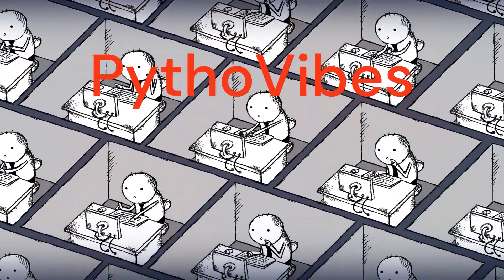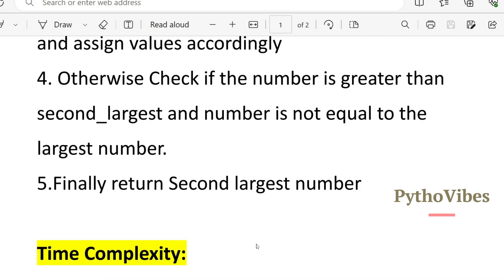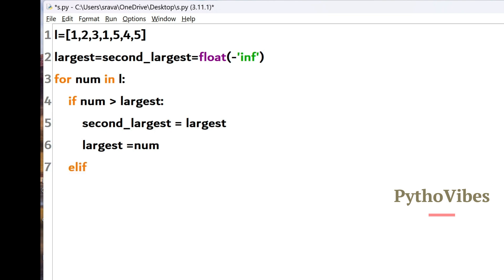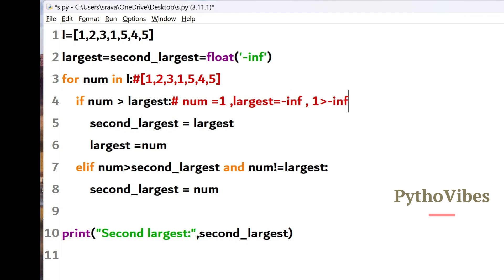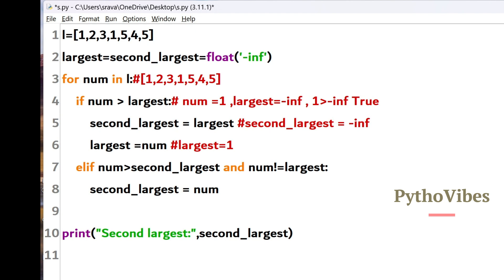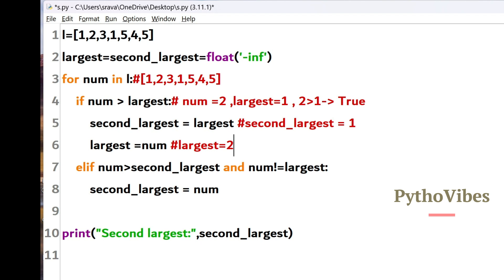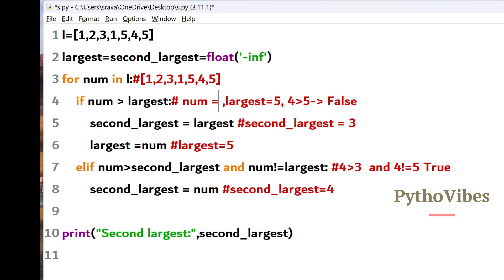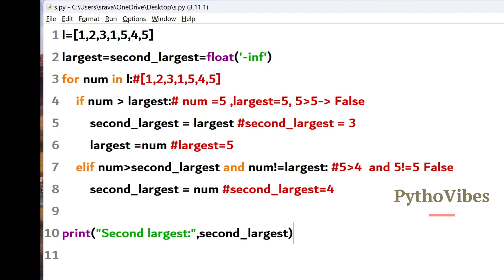Find Second Largest Number List| Highest Element Array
Find Second Largest Number List| Highest Element in Array